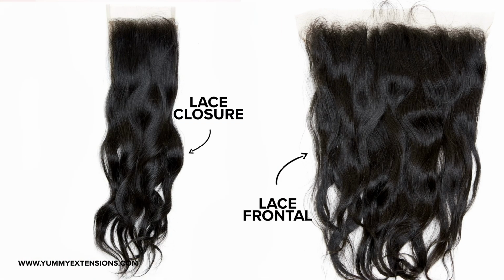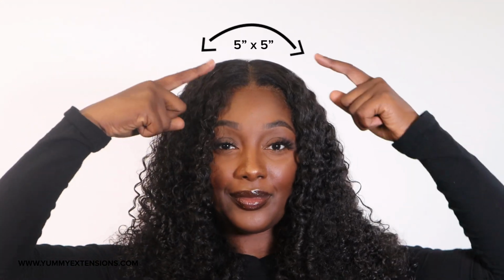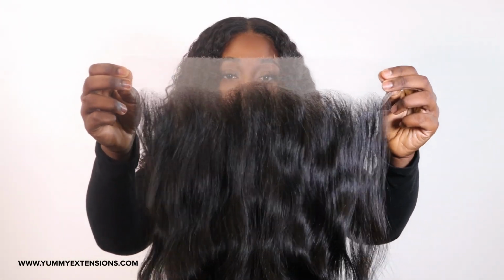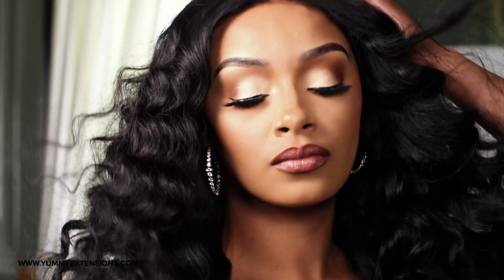YUMMY EXTENSIONS: Differences between lace closures and lace frontals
Hello! In this video Yummy Extensions discusses lace closures and lace frontals and the benefits of using them during your install.
Watch this to help you decide if you need a lace closure , frontal or don’t know why or if you even need one.

Chapter
0:00 Intro: Are you tired of applying excessive tensions to your leave out?
Are you beginning to experience breaking around your hairline?
0:20 What is the difference between a closure and frontal?
0:30 Discussing closures and comparing them to frontal
1:00 Frontals and their versatility

Visit our Retail Stores

Dallas, TX
Hours of Operations: 10am-6pm

Brooklyn, NY
Hours of Operations: 11am-7pm